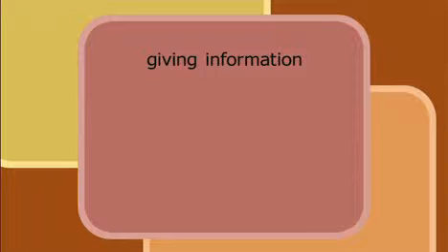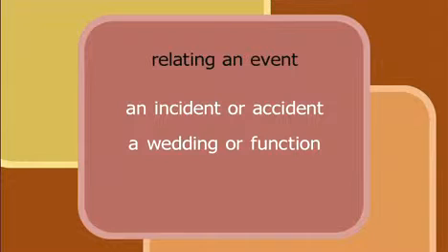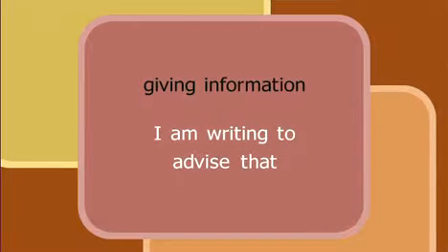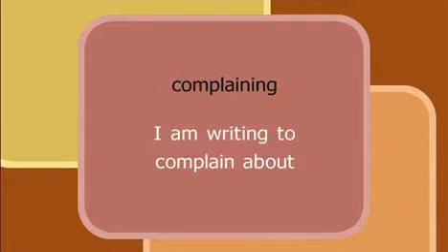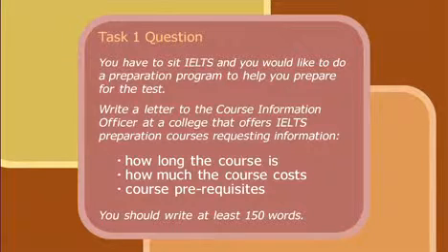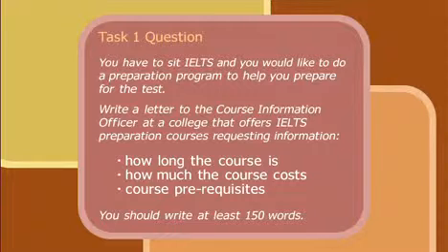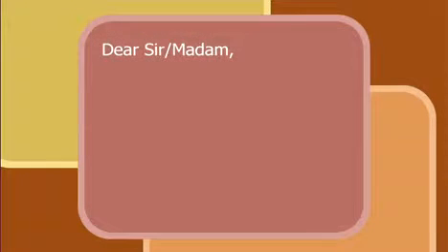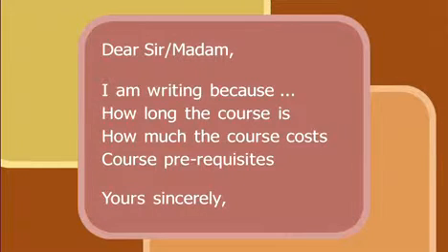Lesson 26 - General Task Writing